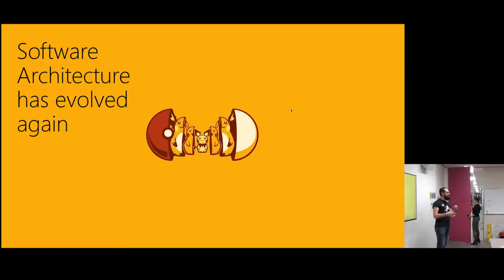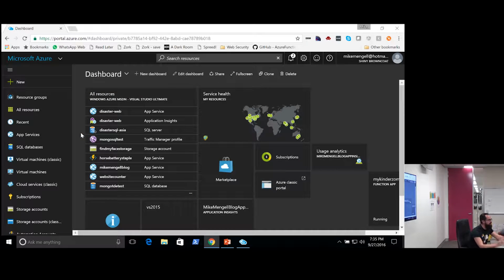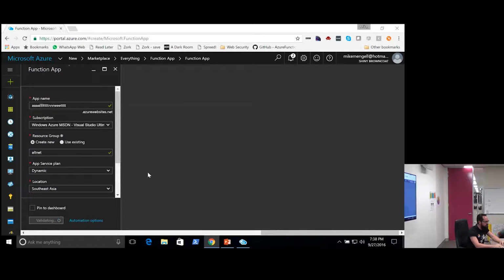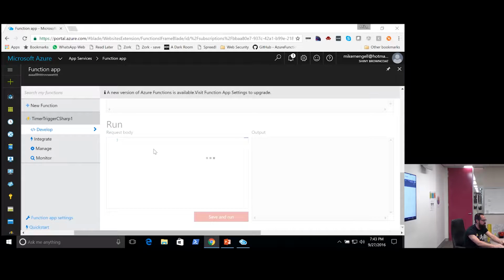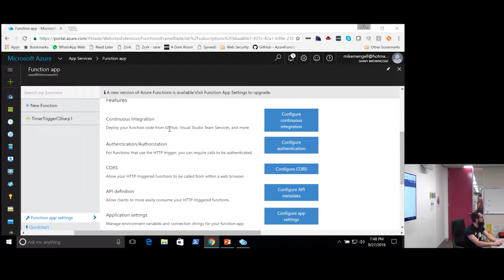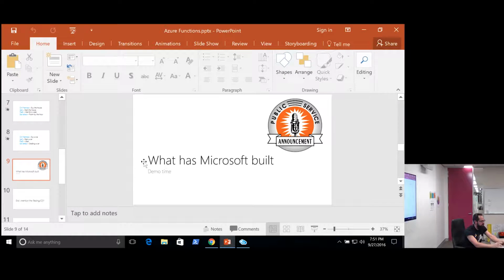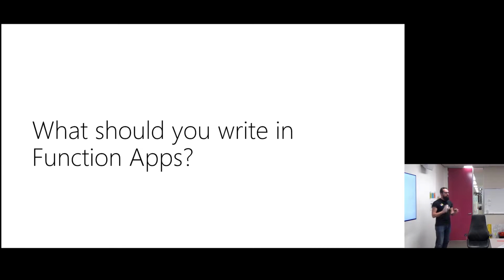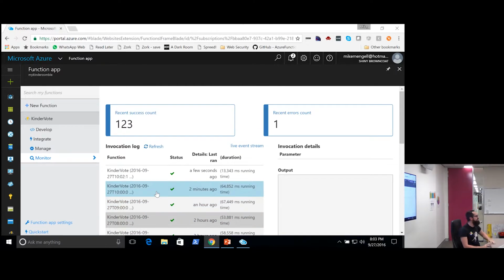Azure Function Apps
Azure Function Apps are the latest new offering from Azure PaaS services.  In this short session we will look at why they will be the most impactful architectural change in the next couple of years for writing applications.  There are a very wide number of scenarios which Function Apps could help with, we will discuss and cover some of these.  We will look at what you need to know to get started with Function Apps and a couple of issues which you'll hit as they are still pretty new and 'raw'.